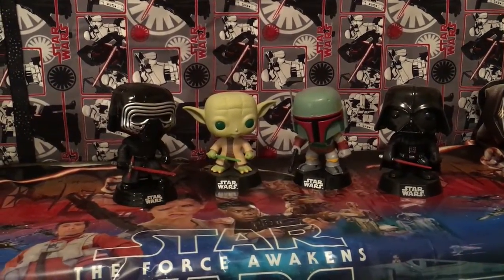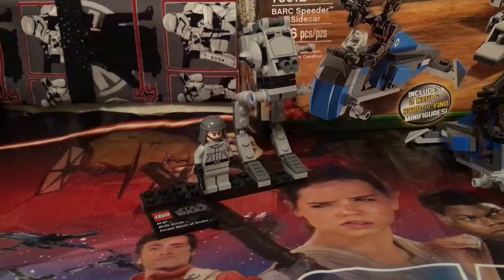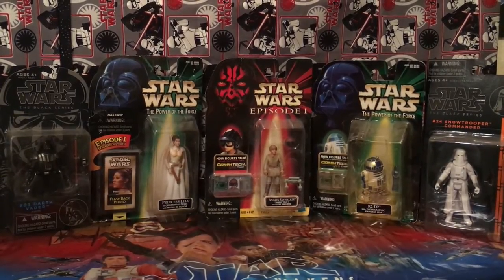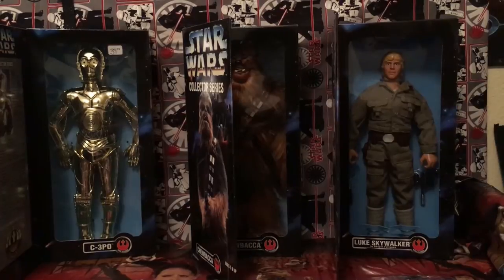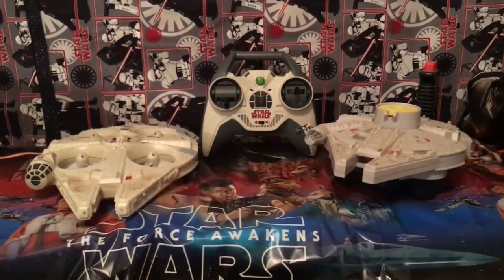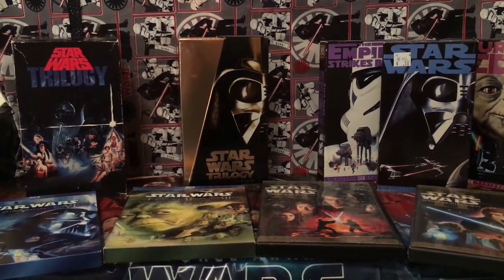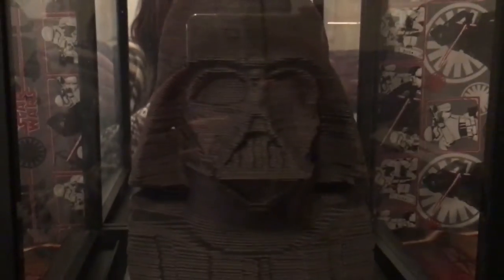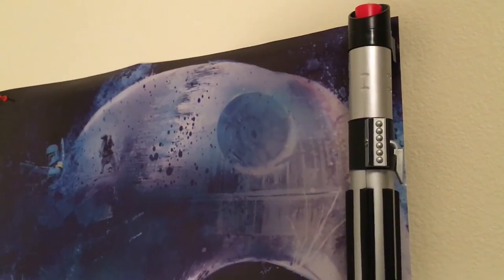Star Wars CRAZY COLLECTION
Hi Everyone,  Its stars wars eve! So I thought that I would share our Star Wars Collection. I hope you enjoy!

Awesome you found my channel. My name is Naomi. I live with a crazy adorable little beagle named Harley, and a wonderful husband Luke. We film our life's ups and downs here on this channel Follow the link below to join the pack!